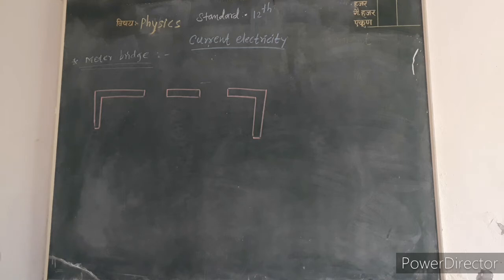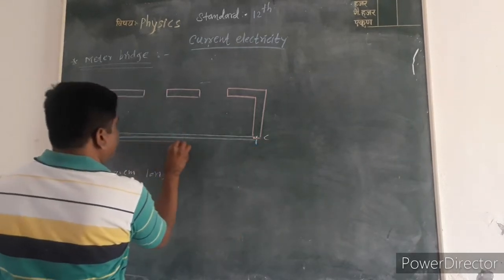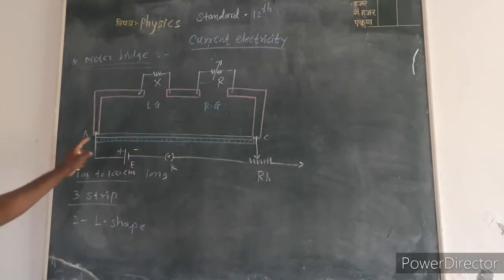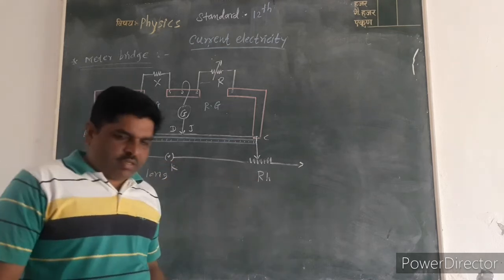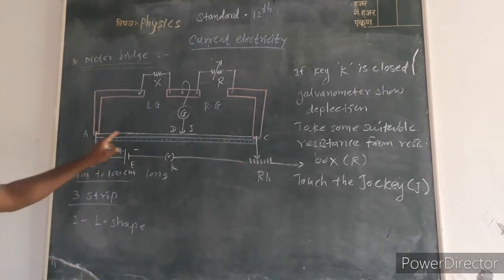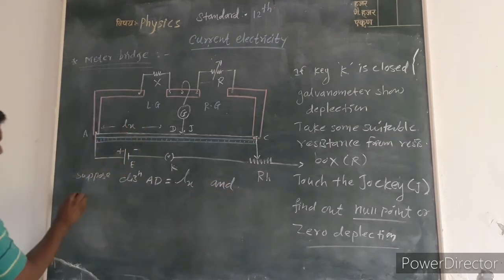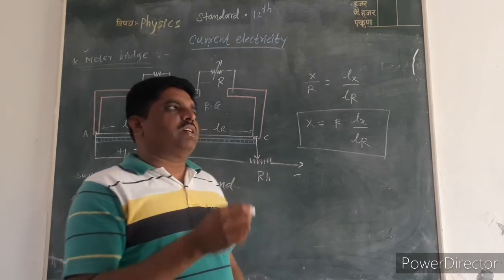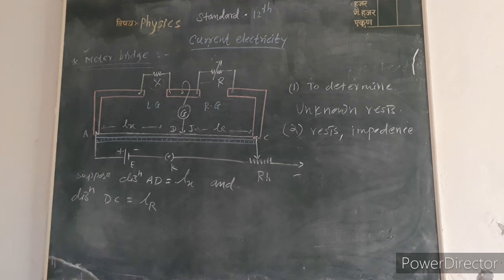Current electricity 12th L3